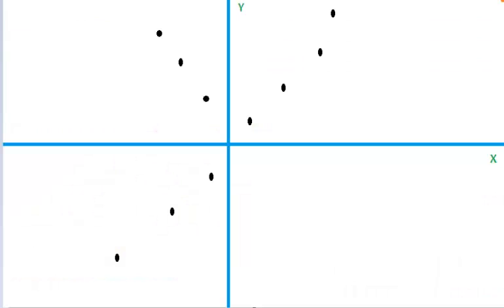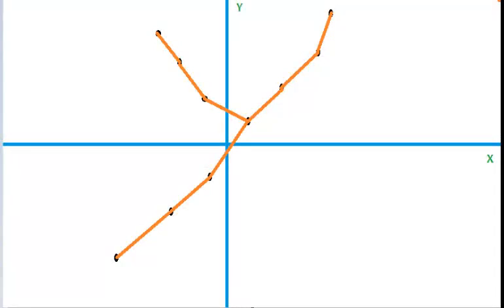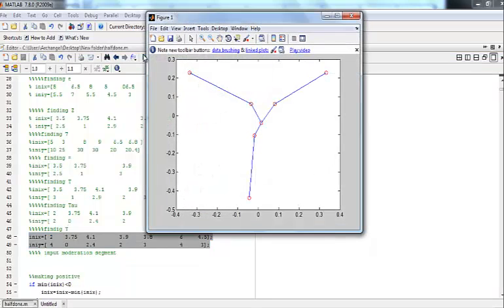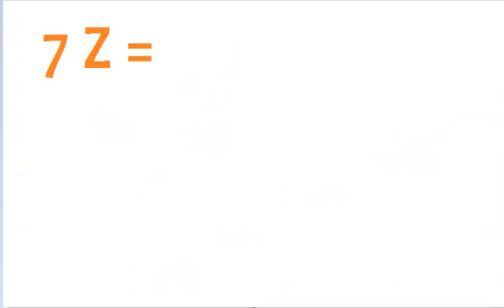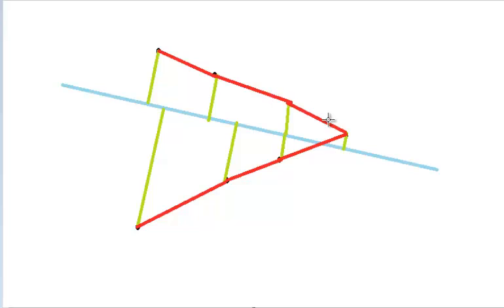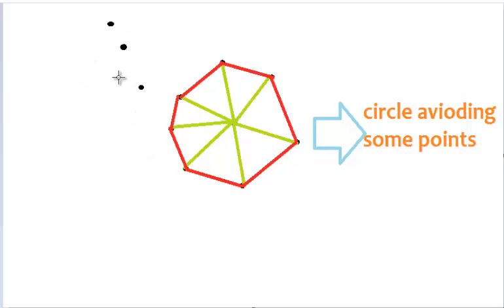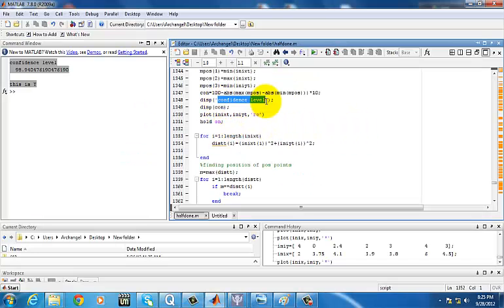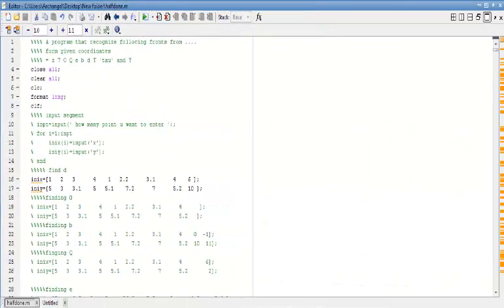Character recognition using MATLAB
A video presentation on the 2D pattern recognition project we completed as 2nd year students of BUET as part of our Course curriculum . We have completed this project using MATLAB software and under the guidence of MOHAMMAD ASIF ZAMAN sir.

Here we are demonstrating a pattern recognition algorithm capable of recognizing some specific character patterns. For simplicity Matlab code has been explained only briefly in this video.

take a look if you want.